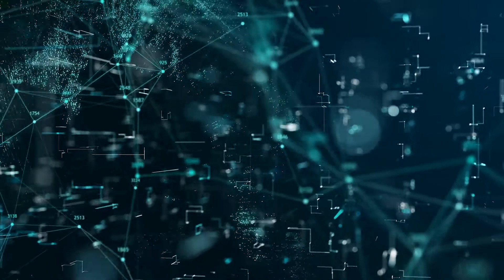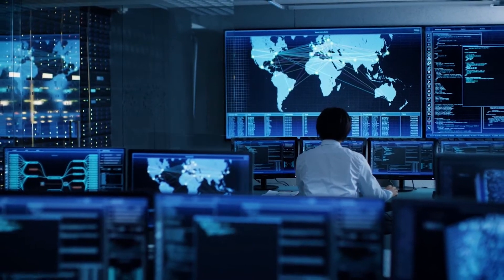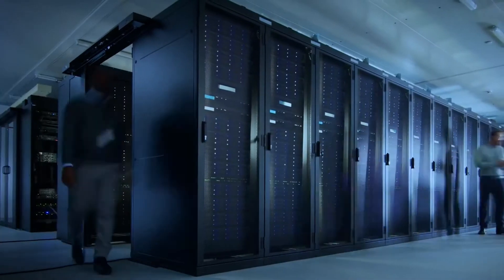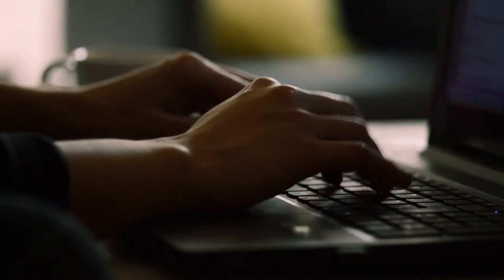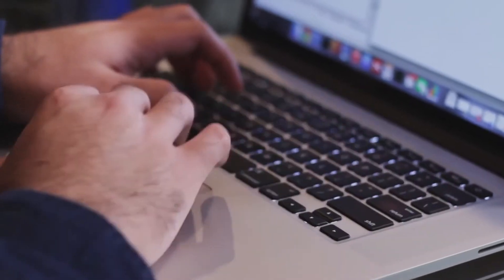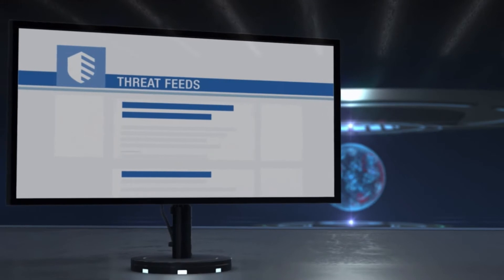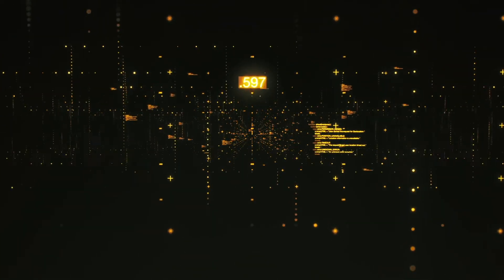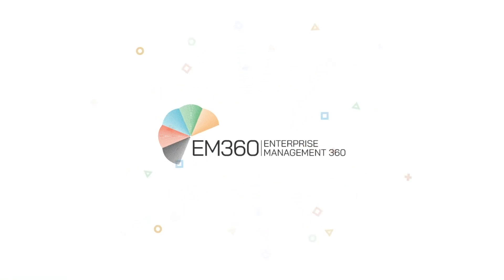Top 10 Security Threats for Cloud-Based Services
Cloud adoption is ever-increasing, and the COVID-19 pandemic has merely been another catalyst in its uptake. However, despite the many benefits of cloud, there is no shying away from its inherent security issues. Here are the top 10 security threats for cloud-based services we are facing today.